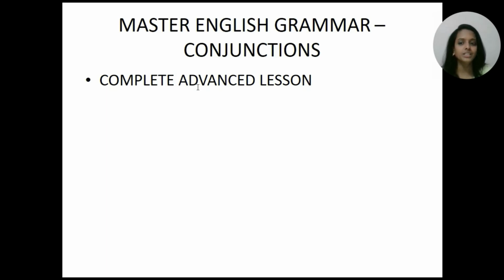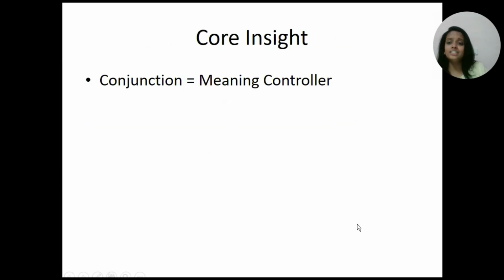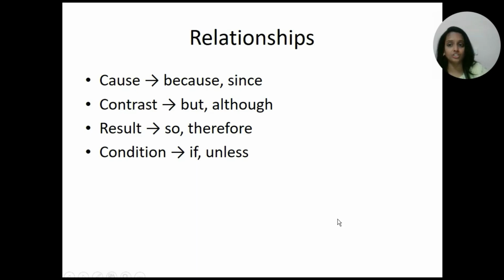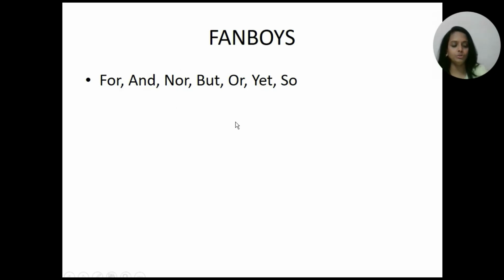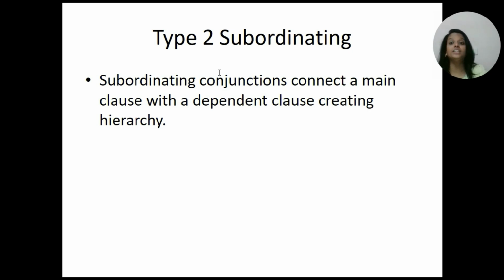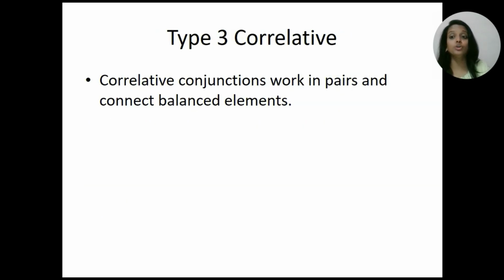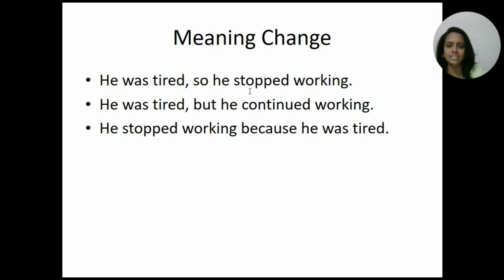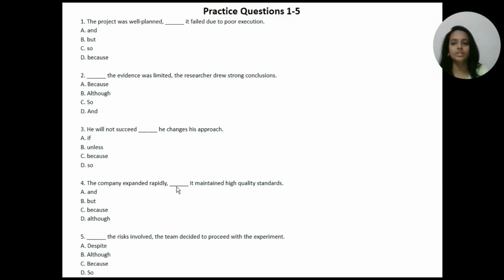The Importance of Conjunctions